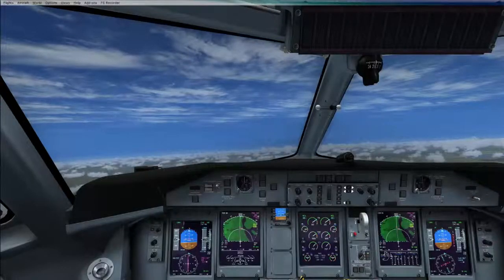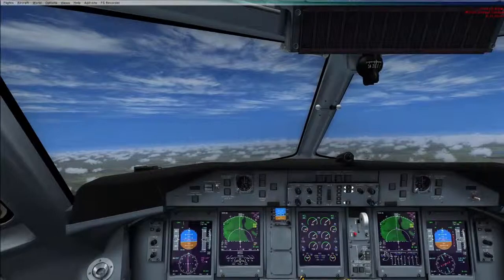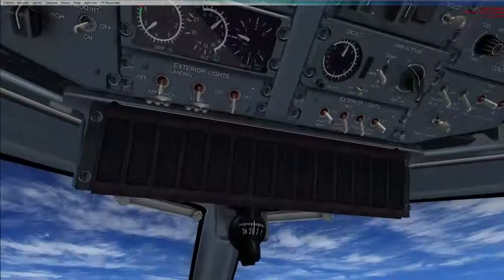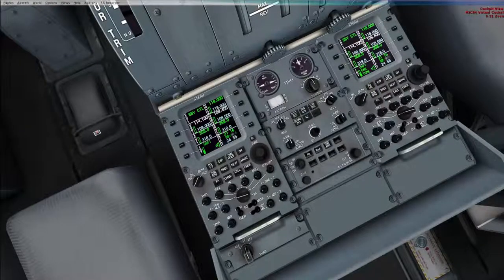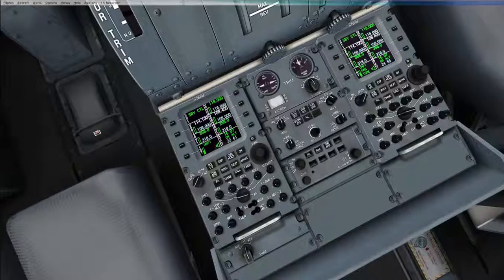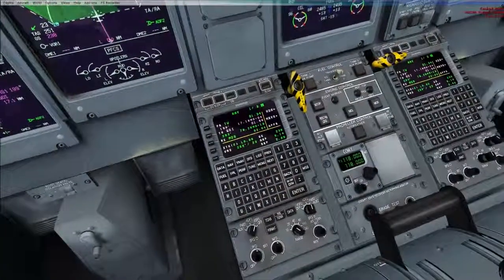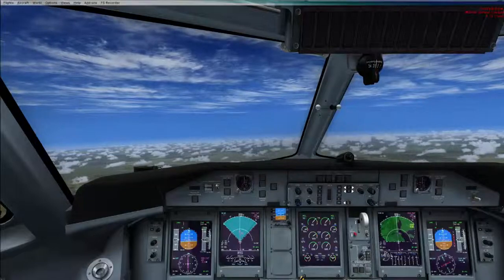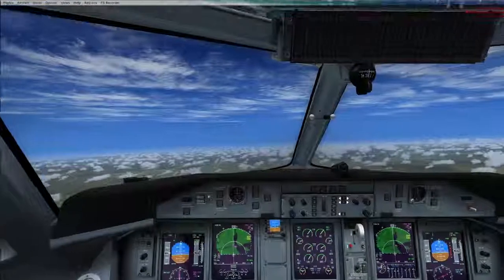MJC Q400 Tutorial - Part 5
Enroute
Is not SOP's, my version on how I do it only.